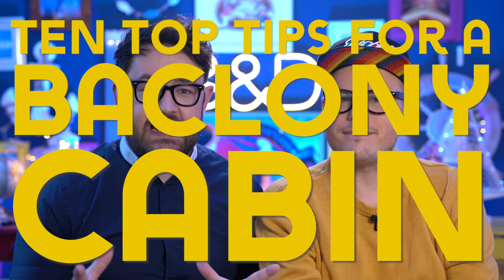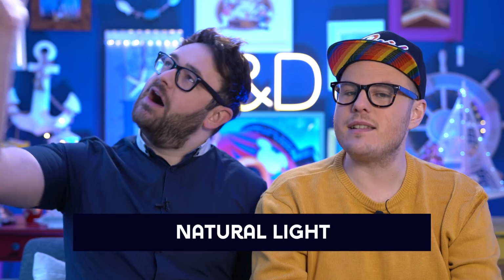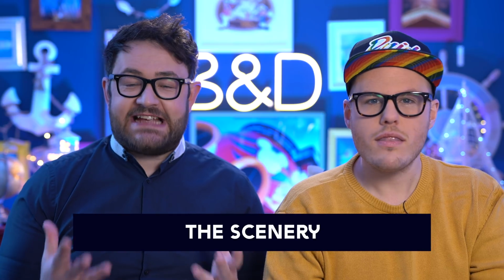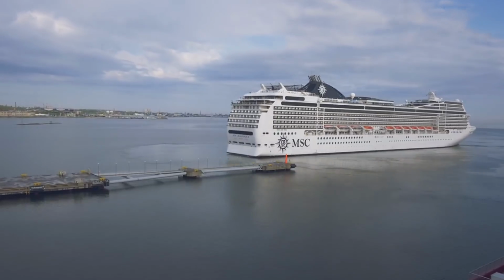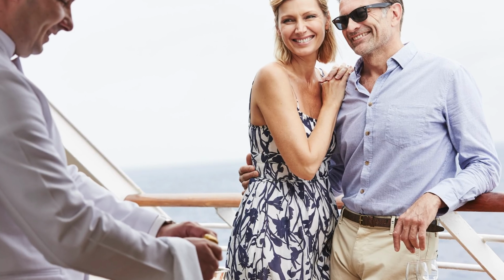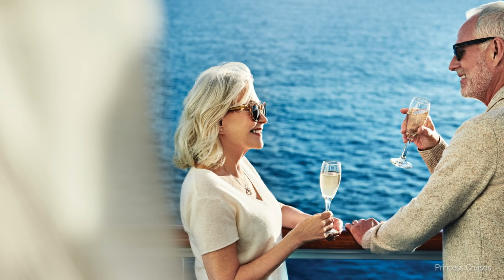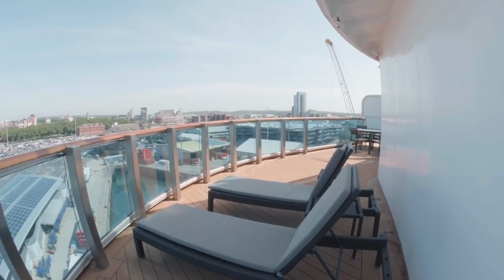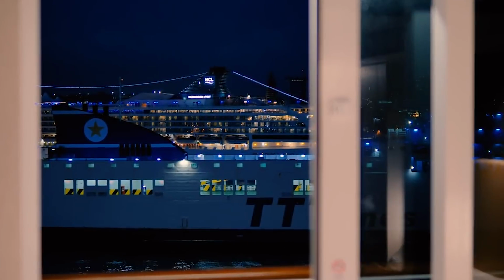Top 10 tips for booking a balcony cabin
If you are thinking of booking a balcony stateroom on a cruise ship, watch this video. Let us know what type of cruise ship cabin you like to book and why in the comments below!

Our must have cruising packing essentials:
Essential USB wall chargers
Sea sickness patches and band
Clothes wrinkle release spray
Sanitizer wipes
Sanitizer spray
Fun flamingo towel clips
Insect repellent
Cabin hanging toiletry bag
Strong magnetic wall hooks
Cruise luggage tag holder
Fantastic reusable drink bottle

Our camera kit:
Our camera
Our main lens
Our zoom lens
Great cheaper camera
Our GoPro
Our microphone
Our gimbal for smooth shots